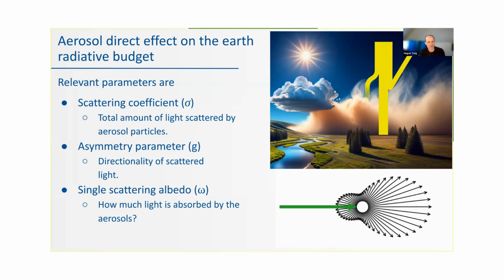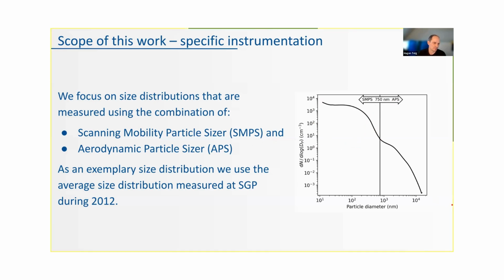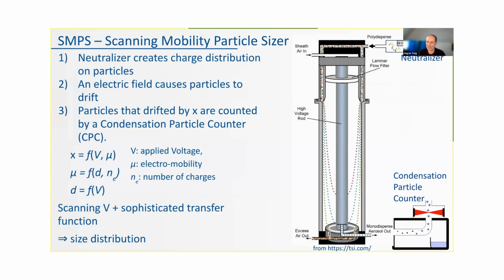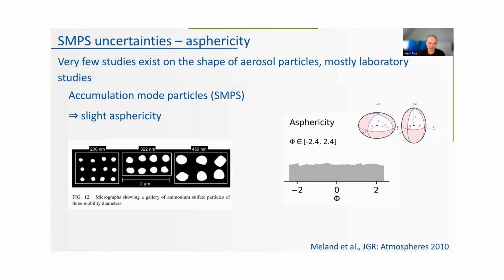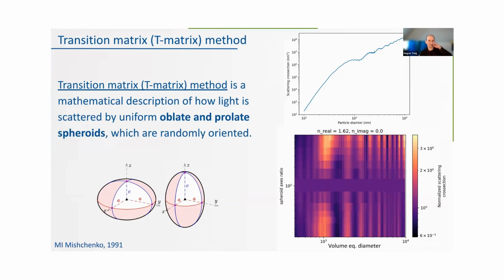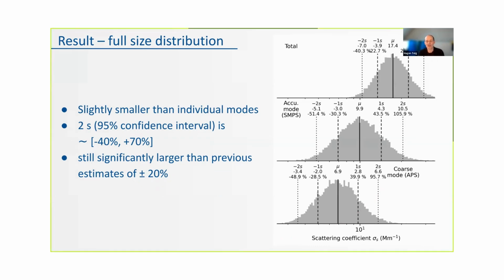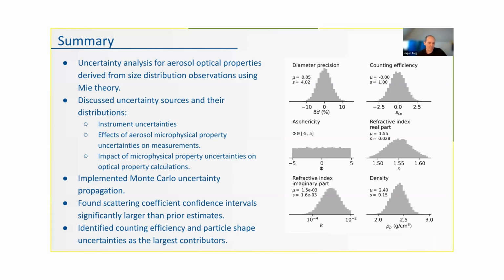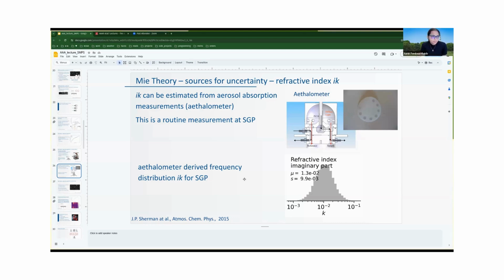Aerosol optical properties calculated from size distribution measurements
Title: Aerosol optical properties calculated from size distribution measurements: An uncertainty study

The direct effect of aerosols on the Earth's radiative balance remains subject to considerable uncertainties, largely attributed to limited knowledge of fundamental properties of ambient aerosols. The presented study utilizes Monte Carlo uncertainty propagation to evaluate the uncertainty of aerosol scattering coefficients derived from measured particle size distributions. We consider intrinsic uncertainties of the instruments and variabilities in aerosol microphysical properties, such as particle shape, density, and complex refractive index.

About the Speaker: Hagen Telg is a research scientist at NOAA’s Global Monitoring Laboratory and CIRES at the University of Colorado, Boulder, CO. He obtained his PhD in solid-state physics from the Technical University of Berlin (Germany) and embarked on his US journey as a postdoctoral fellow at Los Alamos National Laboratory in 2010. Transitioning to atmospheric sciences in 2013, Hagen initially focused on aerosols from the perspective of instrument development. Later, he increasingly shifted his attention to data product development and analysis of long-term data records, while maintaining his dedication to aerosols.